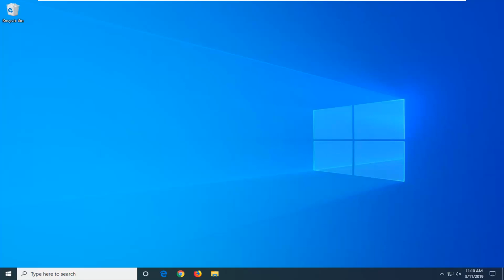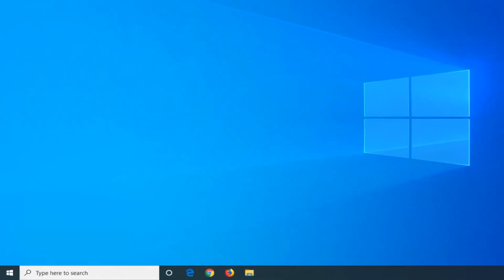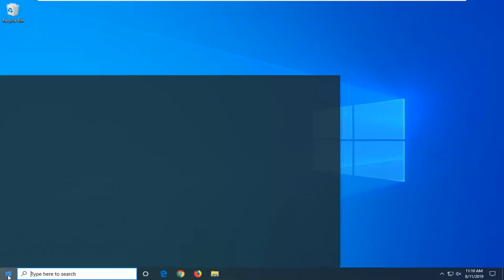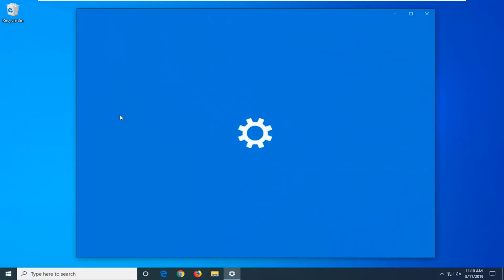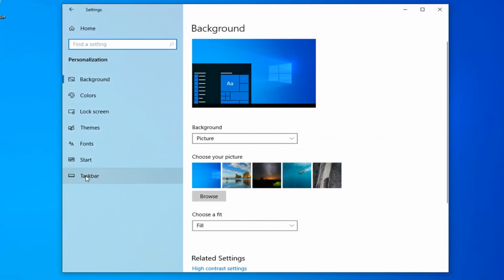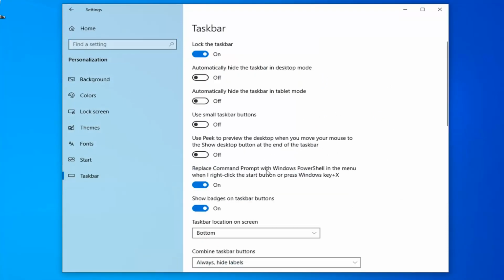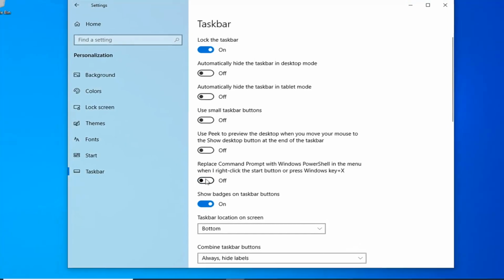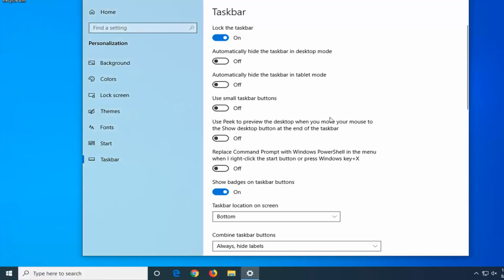How to Replace the Command Prompt with PowerShell in Start Menu In Windows 10 [Tutorial]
As you're probably aware, Windows 10 gives you quick access to the PowerShell or the Command Prompt when you right-click on the Start button or press the Windows Key + X. If you use this shortcut frequently and prefer one over the other, there's a setting for that.

You can find this setting in Start, then Settings, then Personalization, then Taskbar.

Scroll down and look for "Replace Command Prompt with Windows PowerShell in the menu when I right-click on the start button or press Windows key+x."

If you have this setting On (blue), then you will see the Command Prompt instead of PowerShell.